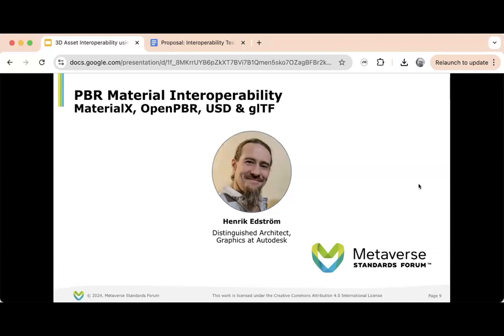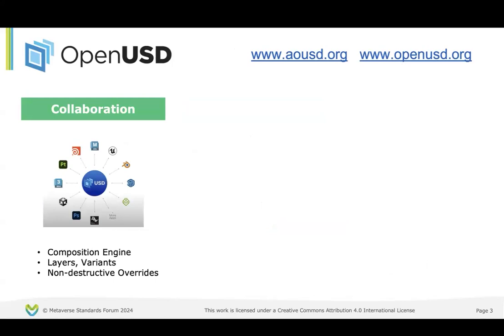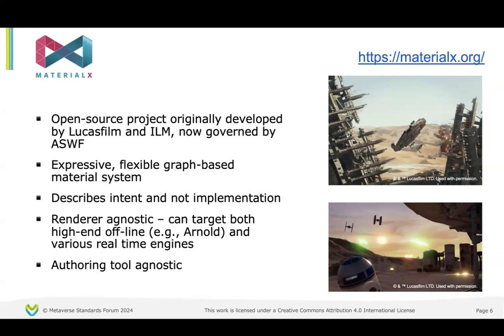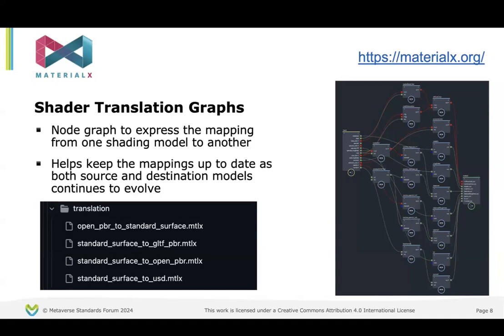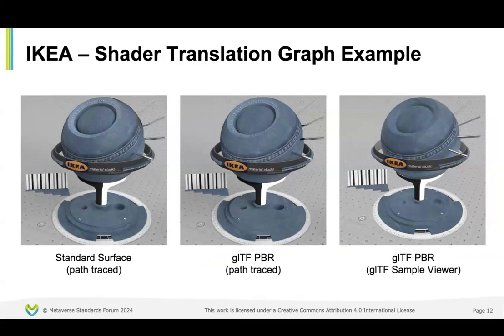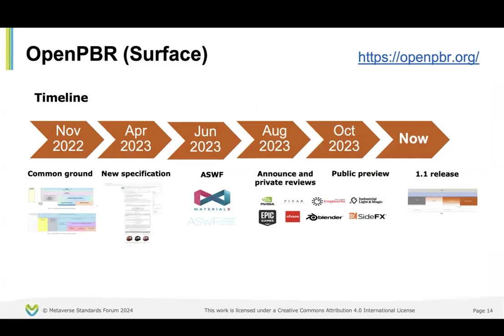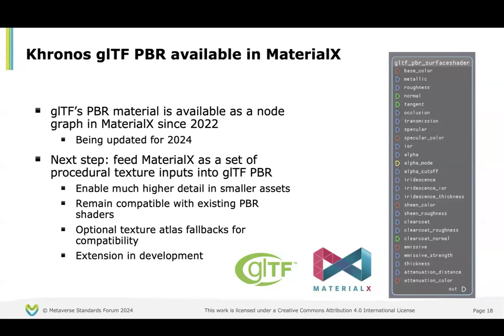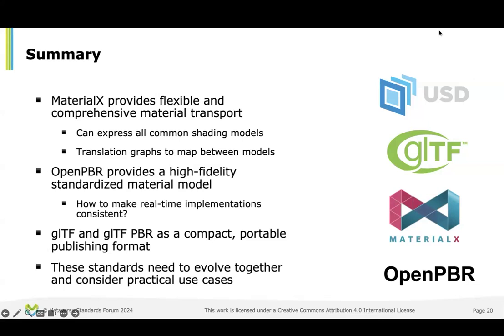PBR Material Interoperability - MaterialX, OpenPBR, USD & glTF - Henrik Edstrom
On 21 August 2024, Henrik Edström visited the 3D Asset Interoperability Working Group to discuss PBR material interoperability.